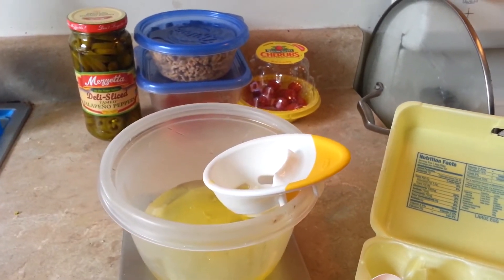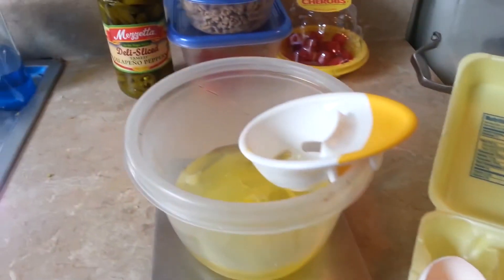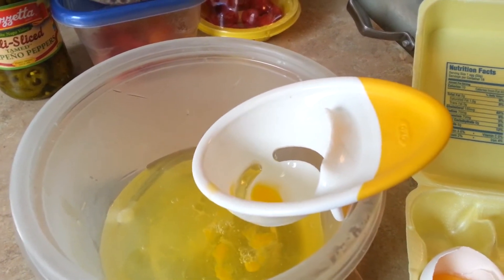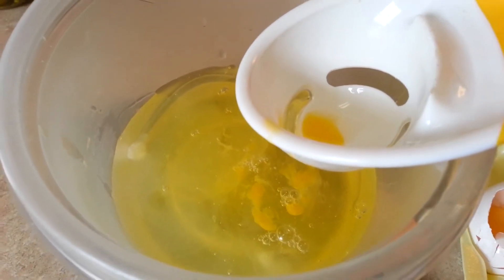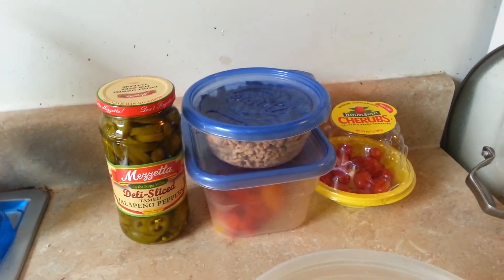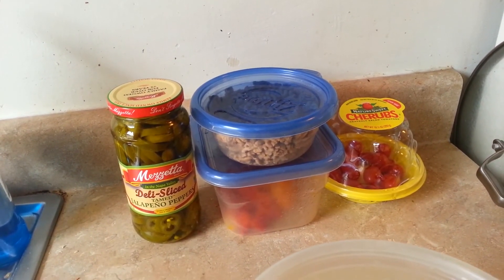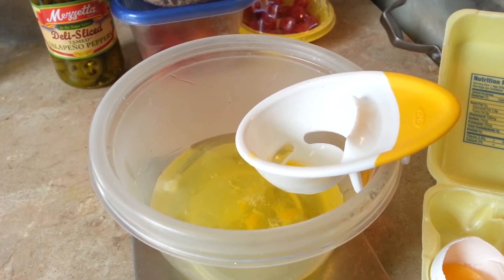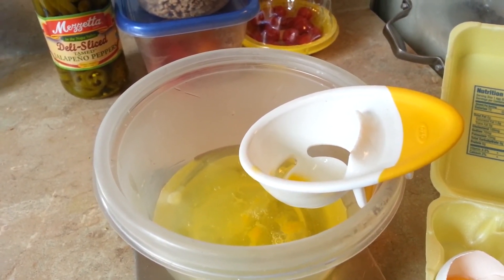Quick Tip To Easy Egg Whites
JOIN IRONAESTHETICS FB GROUP!!!